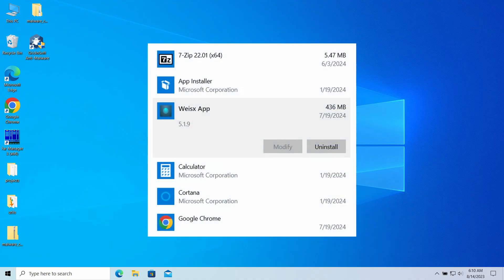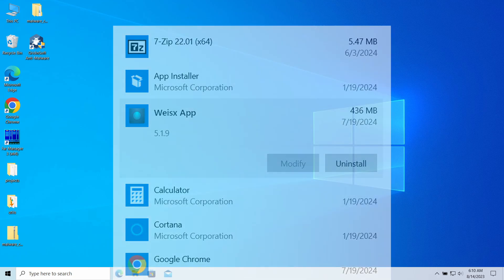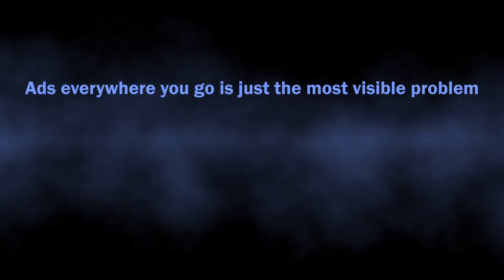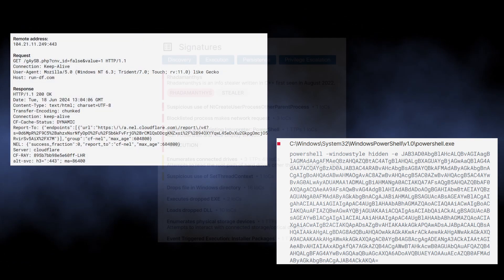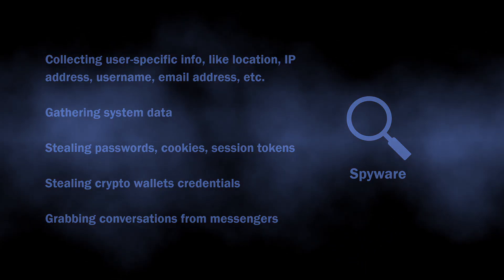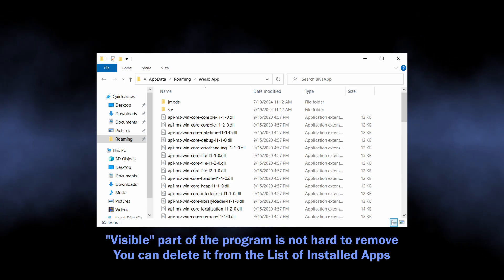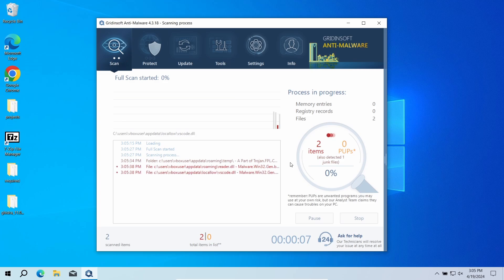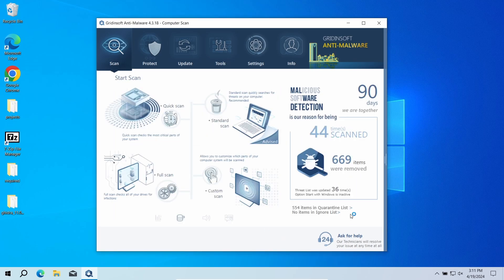Weisx App Virus Removal Guide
Weisx App is an unwanted program that initially exhibits capabilities of adware. The deeper analysis shows that this program is also capable of acting like an infostealer malware. In this video, I explain the dangers of this app and show how to remove Weisx App from the system.

0:00 What is What is Weisx App?
0:52 Infostealer Capabilities
1:16 Potential Dangers
1:35 How to Remove Weisx App?

We on HowToFix.Guide research the latest threats and find the best ways to get rid of malicious programs.